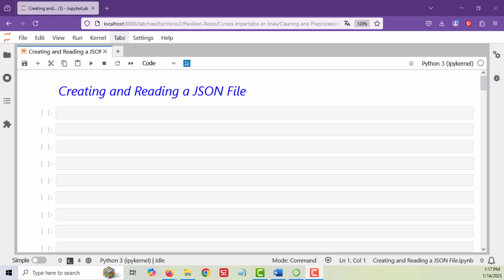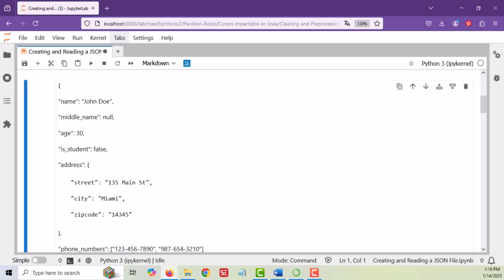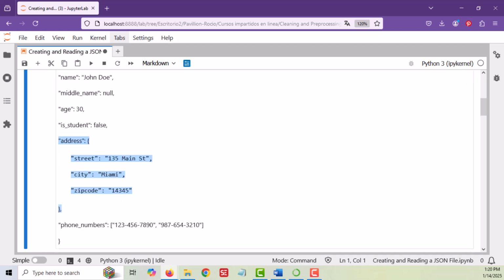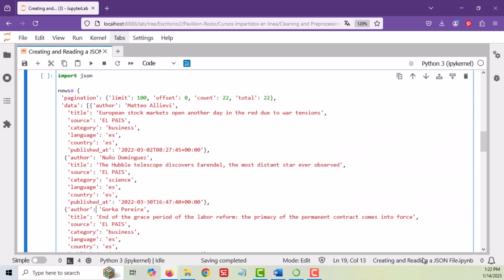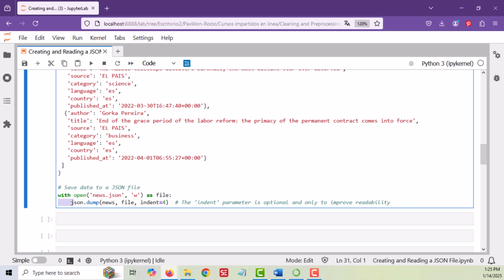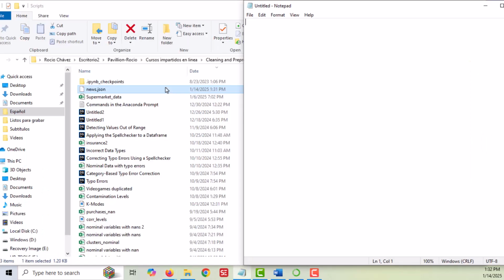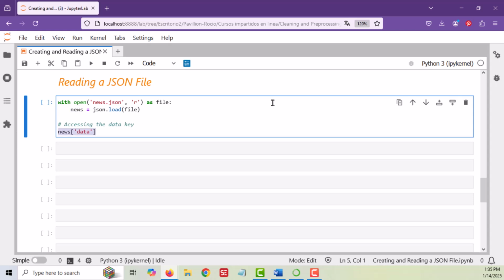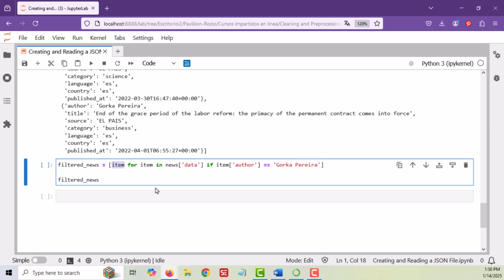Creating and Reading a JSON file in Python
This video belongs to my latest Udemy course called "Data Cleaning and Preprocessing using Python"

A complete and friendly course designed to provide you with the foundations of programming with Python, with an emphasis on data cleaning and preprocessing — steps that are essential in any data analysis or machine learning workflow

This course will guide you step by step through key programming concepts and powerful data manipulation techniques using pandas, numpy, scikit-learn, and more

Whether you’re a student, a professional in career transition, or a data enthusiast — if you’re interested in mastering one of the most valuable and fundamental skills in the world of data analysis… this course is for you!

🚀 I’ll see you in Class 1!!

In this video, I explain in a simple and practical way what JSON files are and why they are so widely used in programming and data analysis 💻📊. You’ll learn about their main advantages and how to work with them using Python 🐍.

Step by step, you’ll learn how to create a JSON file, save it correctly, and then read it to access the information it contains 📂✨. I’ll also show you how to search and filter specific data within the file, all with clear and easy-to-follow examples.

Este video forma parte de mi nuevo curso en Udemy llamado Data Cleaning and Preprocessing using Python

Un curso completo y amigable, diseñado para brindarte las bases de programación con Python, con énfasis en la limpieza y preprocesamiento de datos, pasos que son esenciales en cualquier análisis de datos o flujo de trabajo de machine learning

Este curso te guiará paso a paso por conceptos clave de programación y técnicas poderosas de manipulación de datos usando pandas, numpy, scikit-learn y más…

Ya seas estudiante, profesional en transición de carrera o entusiasta de los datos, si estás interesado en dominar una de las habilidades más valiosas y elementales en el mundo del análisis de datos… ¡Este curso es para ti!

Inscríbete hoy y transformemos juntos el ‘Garbage in’ en ‘Quality out’

🚀 Te veo en la Clase 1!!

En este video te explico de forma sencilla y práctica qué son los archivos JSON y por qué se usan tanto en programación y análisis de datos 💻📊. Verás sus principales ventajas y cómo trabajar con ellos usando Python 🐍.

Aprenderás paso a paso cómo crear un archivo JSON, guardarlo correctamente y luego leerlo para acceder a la información que contiene 📂✨. También te muestro cómo buscar y filtrar datos específicos dentro del archivo, todo con ejemplos claros y fáciles de seguir